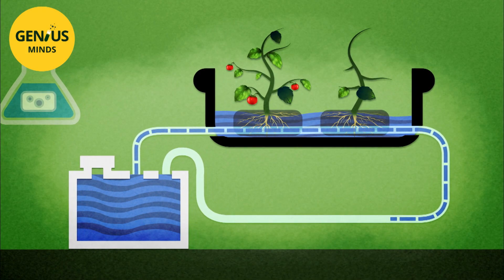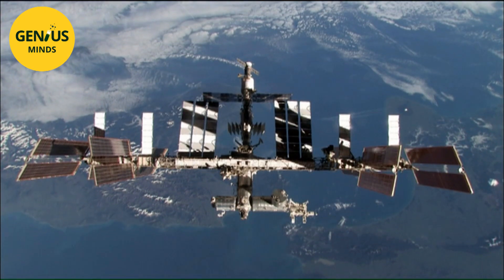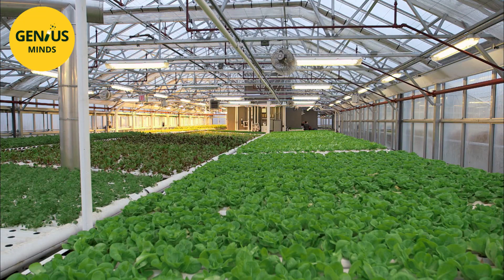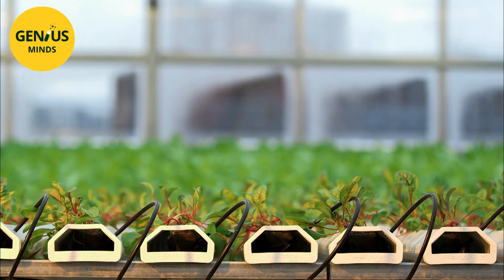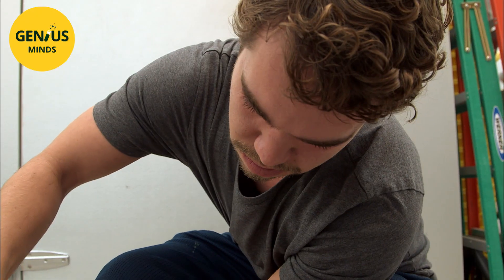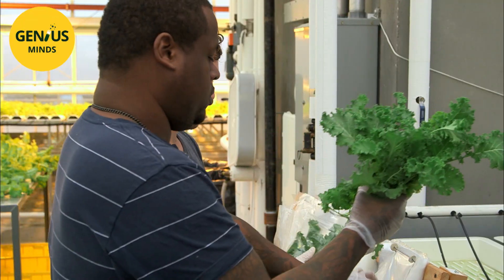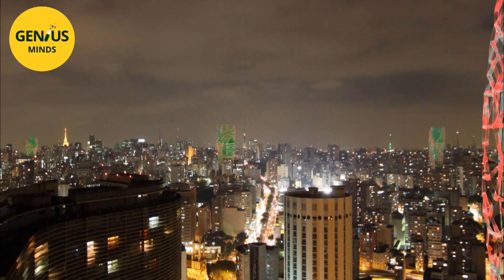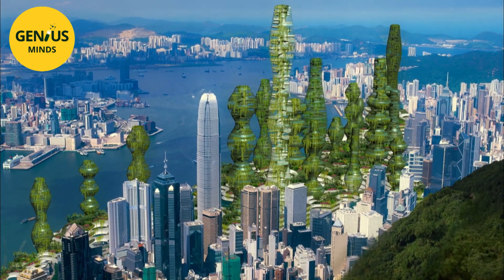Go vertical: the farming method NASA is exploring | GENIUS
To feed three-quarters of the human population, urban agriculture will have to take on a radically new form. And this is what the inventors of tomorrow’s agricultural towers are promising: vertical urban farms.

For a long time, we’ve been able to build skyscrapers for living and working in cities. So what can’t agriculture have a turn at going vertical?

This is where the genius of the Hanging Gardens of Babylon comes into play. The modern farming method which doesn’t require soil, cultivating crops in water is called hydroponics.

And the idea did not disappear with that glorious ancient city. Indeed, during the 1980s, NASA studied the idea very closely. Its hanging gardens perhaps weren’t the seventh wonder of the world, but farmers in white coats managed to grow wheat without a single gram of earth.

Documentary: Cities of Tomorrow - Vertical Farms
Directed by: Benoît Laborde
Production: DOCSIDE Production